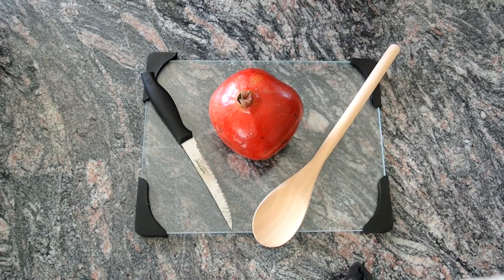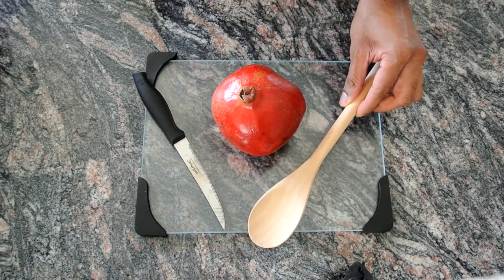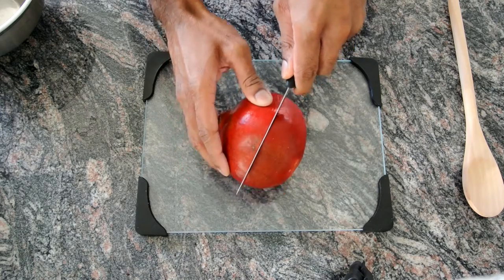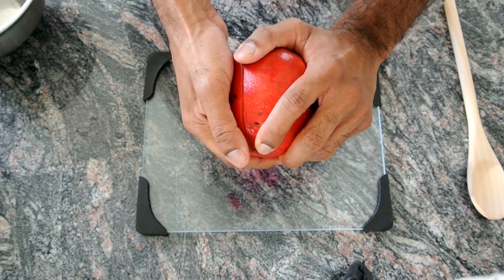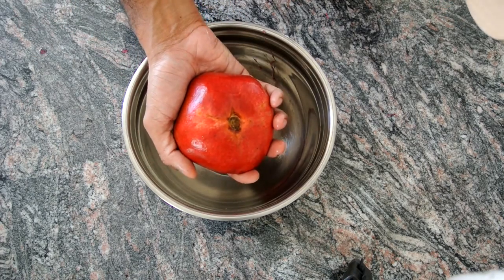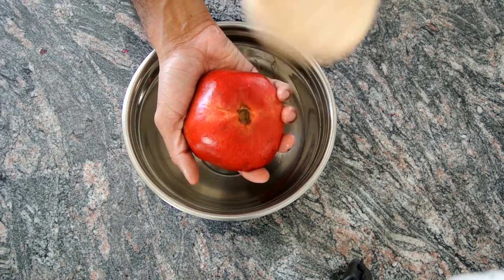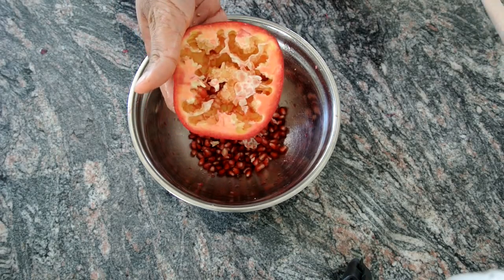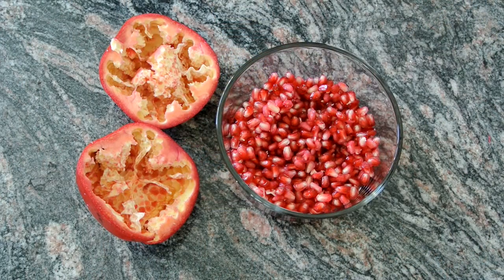How to Deseed a Pomegranate in 30 Seconds or Less! No Water! No Mess!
Learn how to deseed a pomegranate in less than 30 seconds. No water required! Fastest and easiest way!